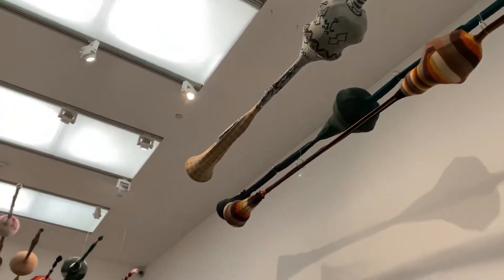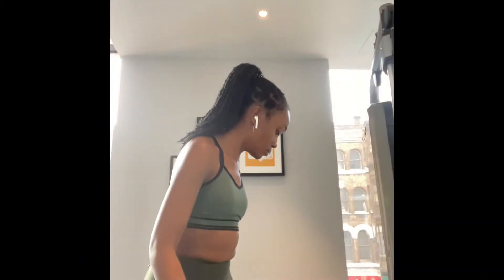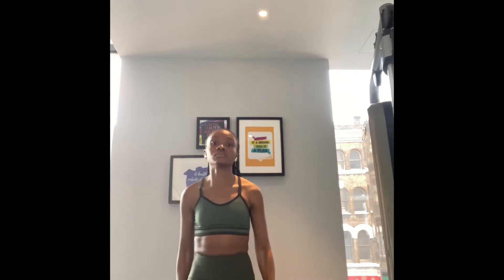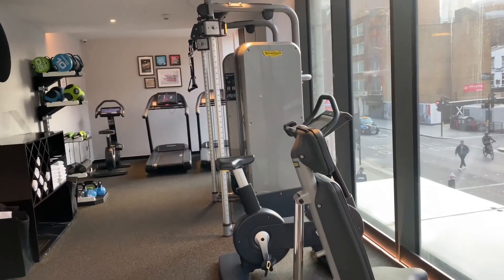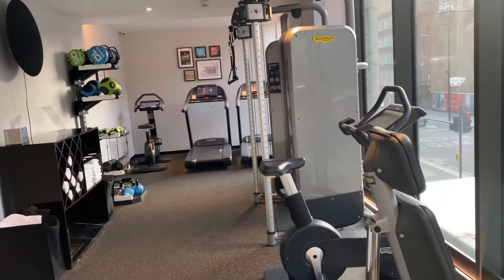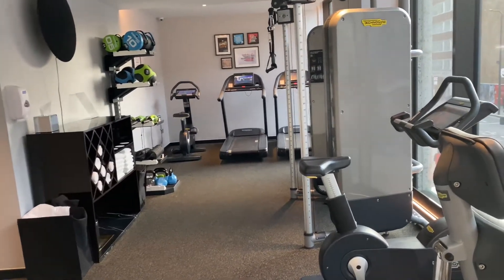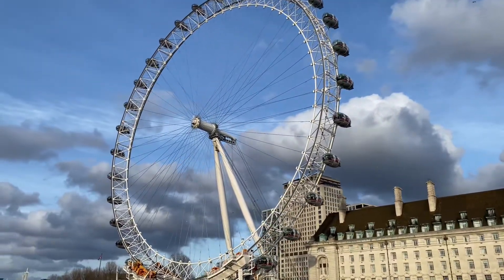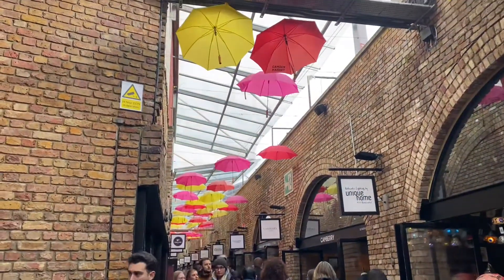London 2022 Vlog | The Lion King, Tate Modern, Harry Potter experience, Camden market￼ & more…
Sightseeing & everything you’ve always wanted to do but never got the chance